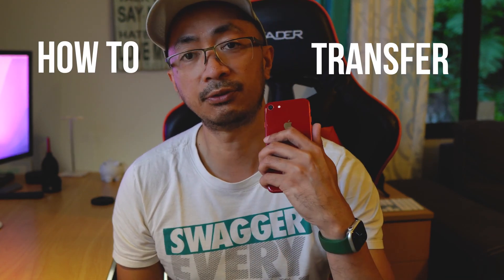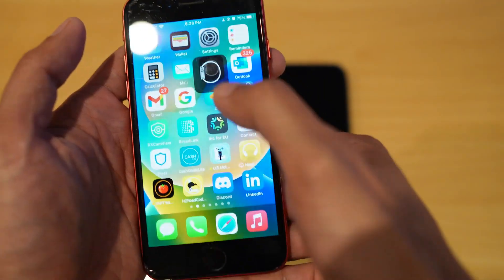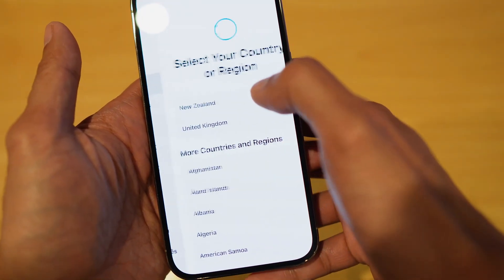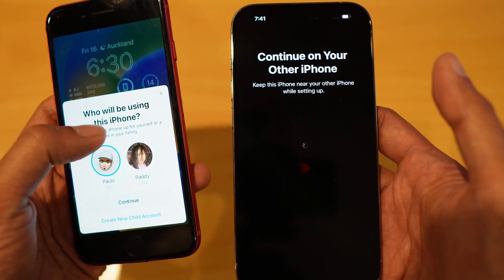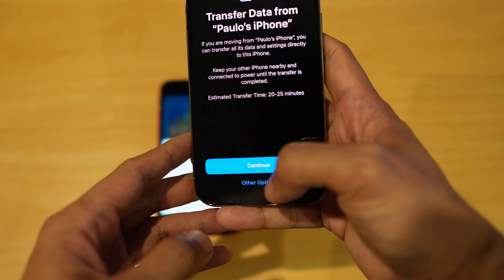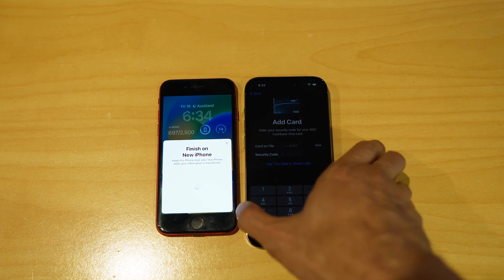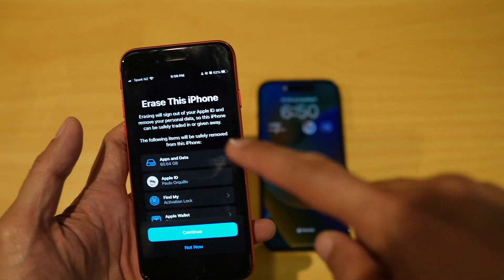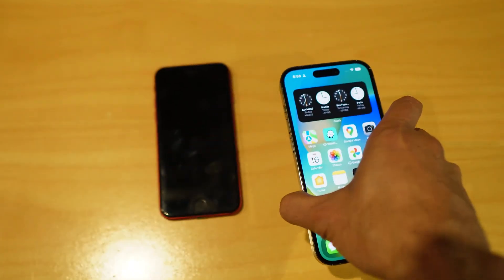How to Transfer your Data from an Old iPhone to a new iPhone - Easy Steps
Recently got a new iPhone 14 Pro so thought about creating this how-to video guide for transferring files from my old iPhone 8.

In this how-to video, we will go step by step on how to transfer your files from your old iPhone to your new iPhone.

We will unpair an Apple Watch if you have one.
Go through the screen step by step